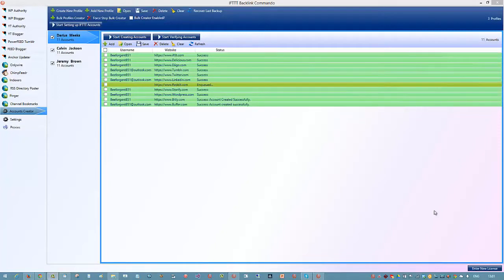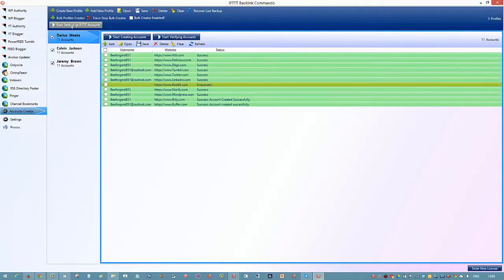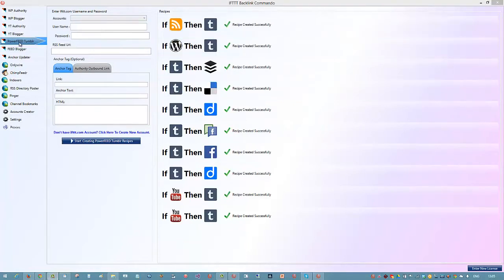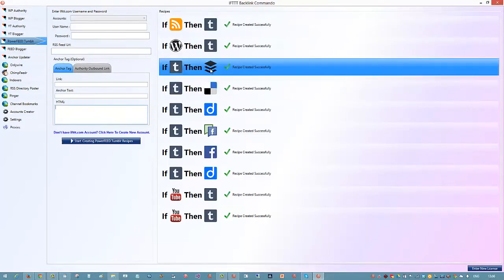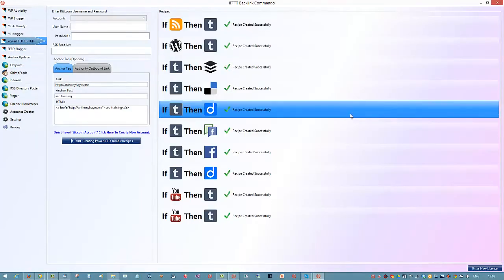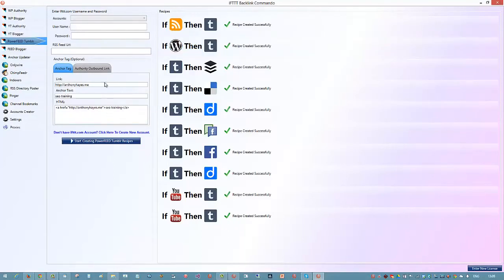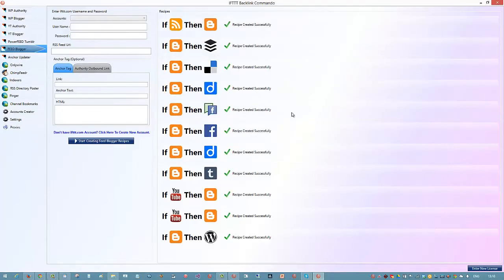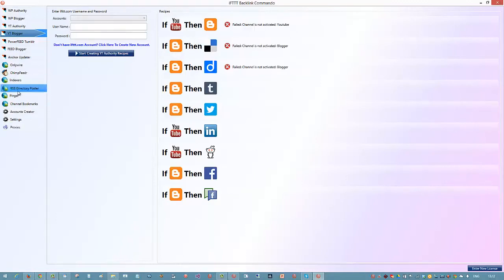IFTTT Backlink Commando - IFTTT Backlink Commando Review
IFTTT Backlink Commando 50++ Extra Bonus worth more than $3299, check

IFTTT Backlink Commando Review
Launching on: 28th December 2014 10:00am EST -
- Early Bird Begins: 9AM EST -
- Pre Launch Webinar on 27th Dec 11AM: Open Buy Buttons for 60 minutes Only -

Main IFTTT Backlink Commando Bonus :
- Tube Checker : Check your video ranking in Youtube for an unlimited amount of keywords
- Video Wiz : Find a video and copy and paste a little code and get instant videos on a webpage
- From Youtube to Any Website
- Youtube Implant 2.0 : show how to add shiny Call to Action button inside your Youtube videos but also to have those buttons Click to your chosen website
- Tube Traffic Tactics : Discover the secrets of how to drive targeted traffic from Youtube in just Days.

Are you satisfied with your website's ranking and traffic? How about your YouTube videos?
There are many traffic sources online, but there's a reason everyone wants to rank on Page 1 of Google...
Google sends the most traffic to websites and videos BY FAR.
Suppose You Could Develop Unlimited IFTTT Accounts & Have Mass Social Content Syndication With In Built INTERNET MARKETING Methods?
Taking Set & Forget Social SEO Syndication & Social Advertising and marketing To A Whole New Degree! See my IFTTT Backlink Commando Review

My IFTTT Backlink Commando Review
Free Software includes:

IFTTT Backlink Commando - Next Generation SEO Tool - IFTTT Backlink Commando - Next Generation SEO Tool The Full Blog Post With Downloads Can Be Found On Anthony Hayes SEO Training Blog, see See my IFTTT Backlink Commando Review

IFTTT Backlink,
IFTTT Backlink Commando,
Web 2.0 Commando,
Web 2.0 Commando Review,
Web 2.0,
Anthony Hayes